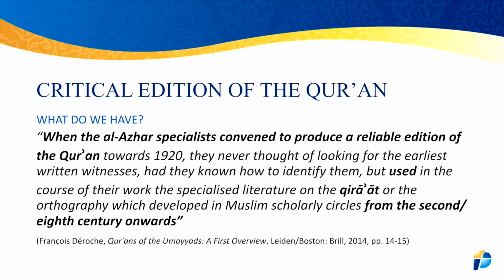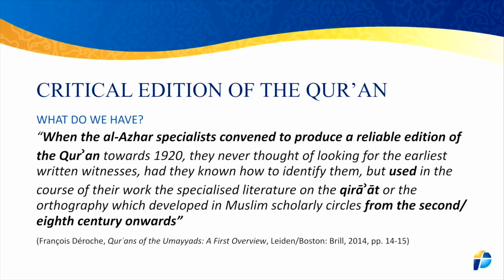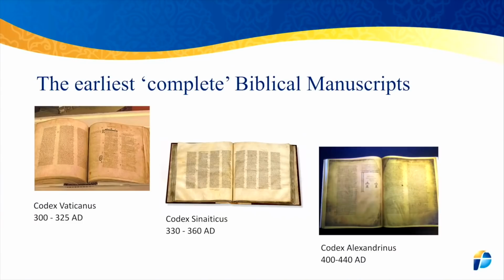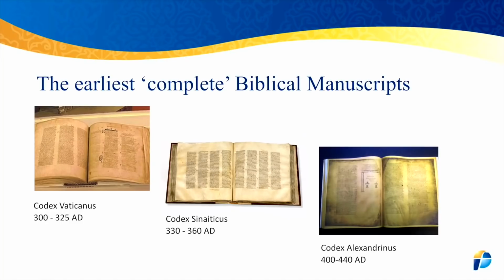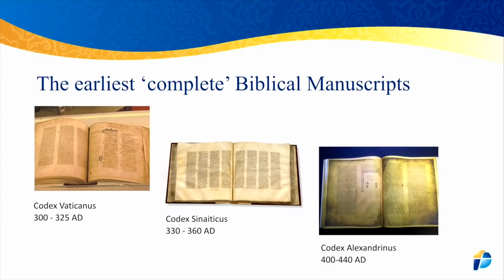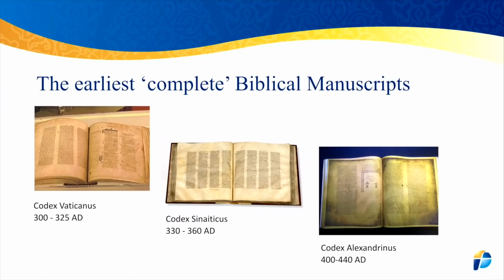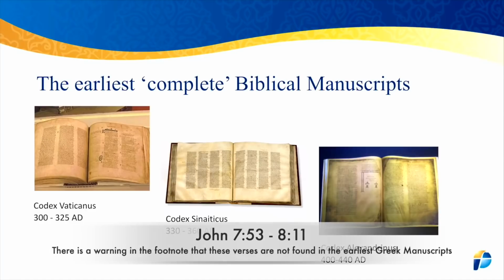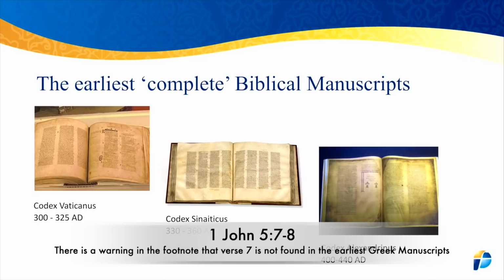The Qur’an has had NO proper TEXTUAL ANALYSIS!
We are adding to a new set of videos here about the question concerning why no Textual analysis has ever been done on the Qur'an, to ascertain whether our present Qur'an is the same textually as that which is eternal, or that which was supposedly revealed to Muhammad between 610-632 AD?

This series dovetails with a previous set of episodes which Al Fadi and I did earlier concerning the 'Corrections in Early Qur’an Manuscripts', the title of a book published by Dr Dan Brubaker in May 2019, based on Dr Brubaker’s PhD thesis.

These corrections are extremely damaging to the theology of Islam which supports the belief that the Qur’an is un-created and eternal (Surah 85:21-22), that there have been no corrections by human hands for 1400 years, that not one word or one letter has been changed (Surahs 10:15; 18:27), and that the Qur’an we have today is exactly the same as that which is in heaven, and that which was sent down to Muhammad between 610 – 632 AD, and that which was then finally written down by Uthman in 652 AD (Sahih al-Bukhari, vol 6, book 61, hadith 510), because Allah has guarded it (Surah 15:9).

In order to know whether a book is historically accurate and authoritative one needs first to carry out a Critical analysis of that book’s earliest manuscripts, which has not been done for the Qur’an.

Dr François Déroche, possibly the greatest scholar of the historicity of the Qur’an, says this, “When the al-Azhar specialists convened to produce a reliable edition of the Qurʾan towards 1920, they never thought of looking for the earliest written witnesses, had they known how to identify them, but used in the course of their work the specialized literature on the qirāʾāt or the orthography which developed in Muslim scholarly circles from the second [AH] eighth century [AD] onwards” (François Déroche, Qurʾans of the Umayyads: A First Overview, Leiden/Boston: Brill, 2014, pp. 14-15).

Essentially, what Déroche is saying, is that when choosing a canonical text in 1924 there was no textual critical analysis done on the earliest Qur’anic manuscripts at all. Instead, the Qur’an we have today was chosen using 8th – 9th century Qira’at 'readings' of the Qur’an which were based on how someone pronounced certain words.

Initially a scholar named Ibn Mujahid in 936 AD (300 years after the Qur’an was supposedly written down) chose 7 different Qira’at readings of the text, which was followed in 1194 AD by Al Shatibi who chose another 14 different Qira’at readings, which was then followed in 1429 AD by Al Jazari who added another 9 different Qira’at readings; so that by the 15th century, which is almost 800 years after the Qur’an was supposedly written down by Uthman, a total of 30 different Qira’at readings of the Qur’an were made official, no two of which were the same!

And how were these 30 Qira’at readings chosen? They chose those which were the most popular in the 8th – 9th centuries; in other words, those which had the largest number of students who followed a particular reading (i.e. pronunciation).

No one actually looked at these Qira’at Qur’ans to read the texts, nor did they do the same for the earliest manuscripts. They weren't interested to see which script was the earliest or most complete, or which was the most grammatically correct, or even whether the scripts of the different manuscripts were in agreement!

In fact, we don’t even know if they even opened the books to read them; they simply chose those readings which had the greatest number of disciples who followed after them, nothing more. It was a popularity contest!

That is not how you do a textual critical analysis of any ancient book!

Take, for instance, the earliest Biblical manuscripts, such as the Sinaiticus, the Vaticanus, and the Alexandrinus, the three oldest Biblical manuscripts in Greek. We know they are the earliest Biblical manuscripts, because they all employ the early Greek ‘Uncial Majuscule’ script, which was replaced in the 4th century by the Greek ‘minuscule’ script.

By textually analyzing each new manuscript which was discovered, the scholars could know if it was authoritative or not, and they only kept those which were. That is why we can trust the Biblical manuscripts, because a proper forensic textual analysis has been carried out on all the earliest manuscripts.

This has yet to be carried out on any of the earliest Qur’anic manuscripts, or the earliest Qira'at Qur'ans. Therefore, until it is done, Muslims can continue to make claims for their authenticity, but no one will really listen, because they haven’t yet put their manuscripts or their Qira'ats under any valid textual critical scrutiny, like the Christians have with their earliest Biblical manuscripts.

(46,190) Music: 'happy child', by Aleksound, from Filmmusic-io